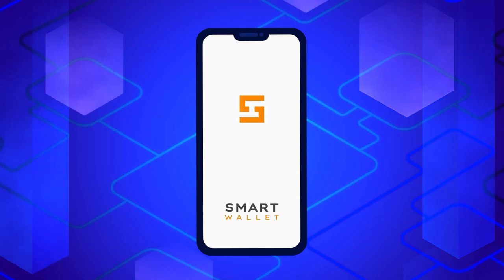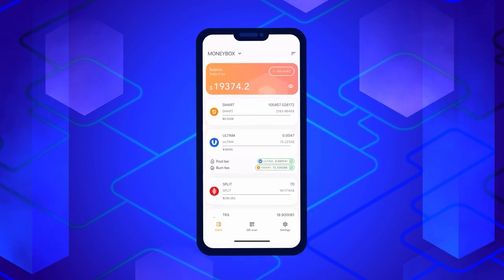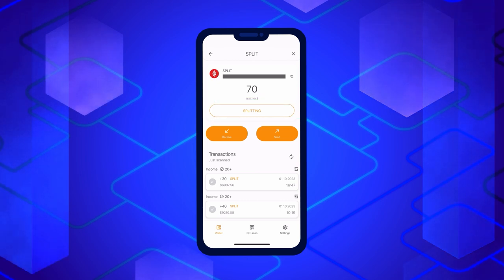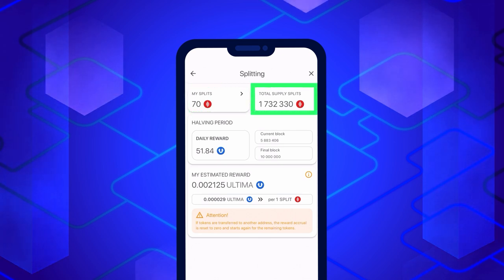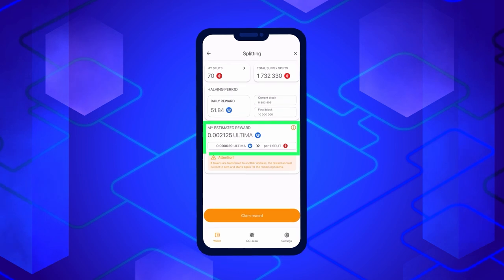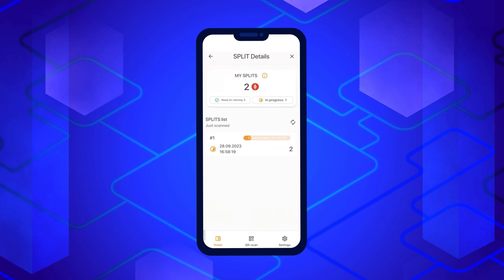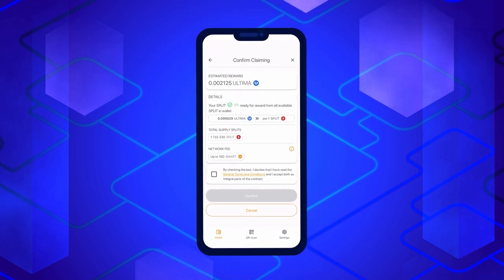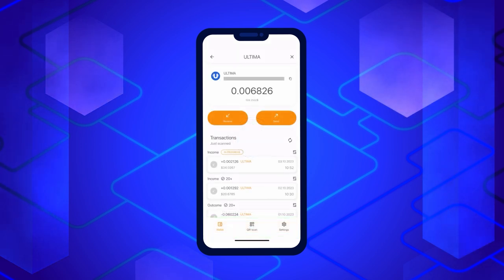How do I get rewards in Ultima for holding SPLIT?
Dear friends! From October 1, the revolutionary DeFi-U product is back in full force! We remind you that DeFi-U is a unique technology that allows users to directly interact with the blockchain and get rewards in ULTIMA tokens for holding SPLIT tokens. In this tutorial, we will show you how to request rewards in Ultima in Smart Wallet.

✔ Get started with SMART WALLET right now.